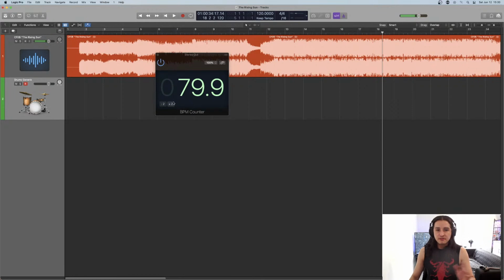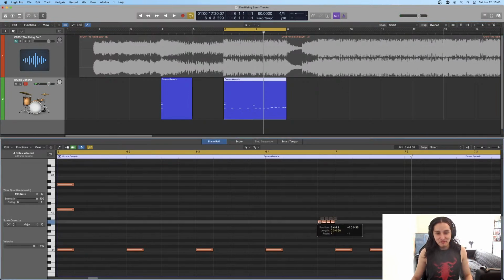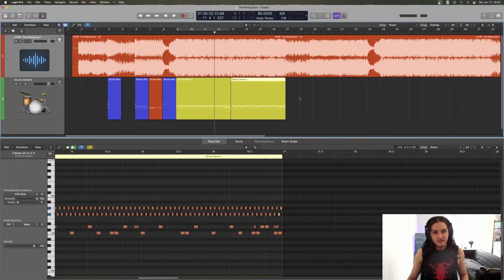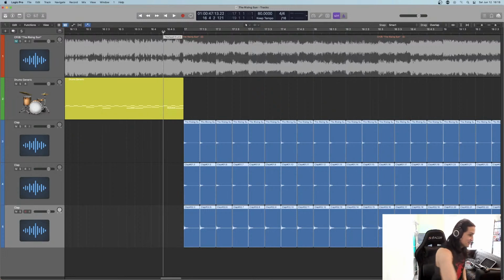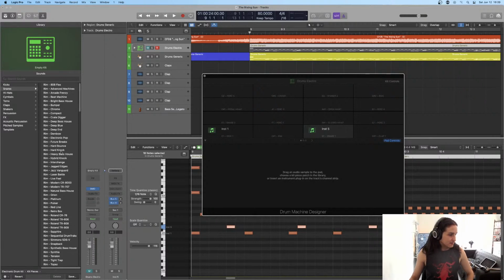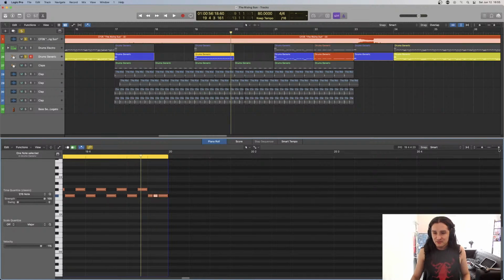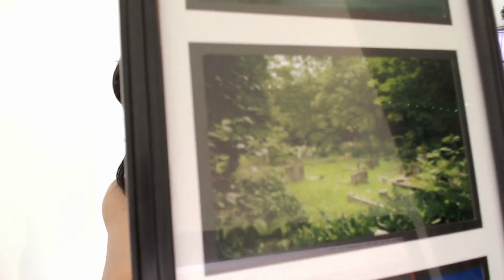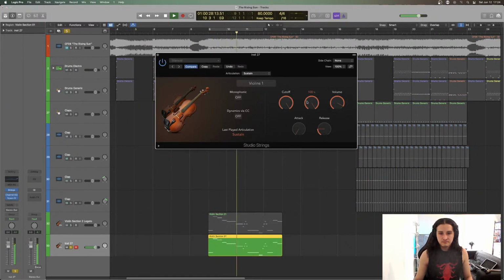Coffee & Programming Drums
Duncan Hills style.